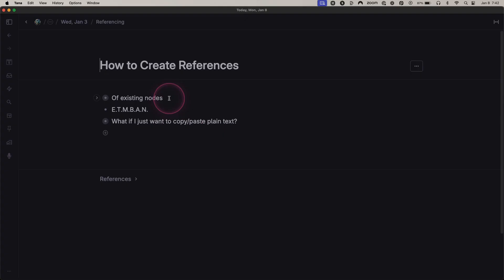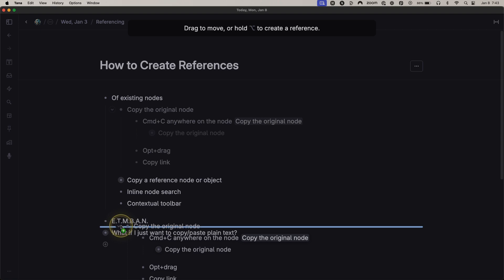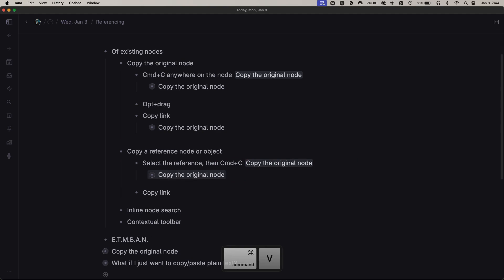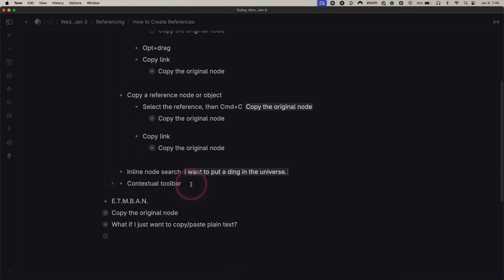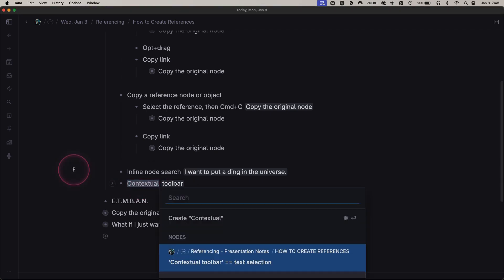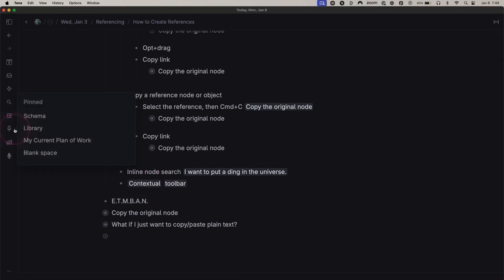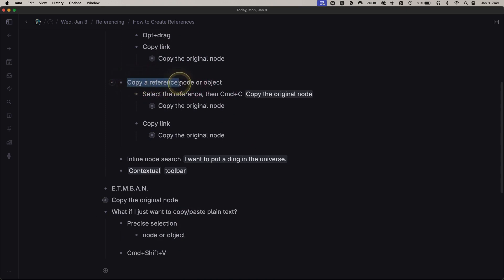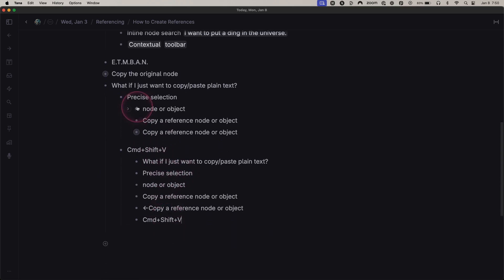Creating References in Tana: How To Do It & How It Works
Whether using simple keyboard shortcuts or utilizing the interface's interactive features, we cover everything from creating a new reference node and copying reference objects or nodes, to creating a reference through inline search.

00:00 Referencing Source Nodes
00:56 Copying References
01:25 Inline Reference Search
02:17 Creating References to Nowhere
03:07 Copy-Pasting Text